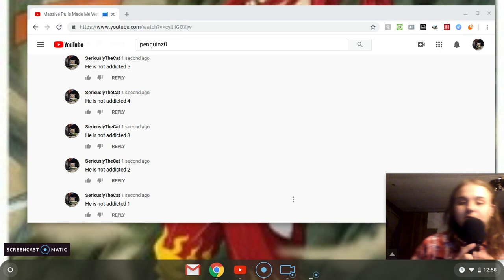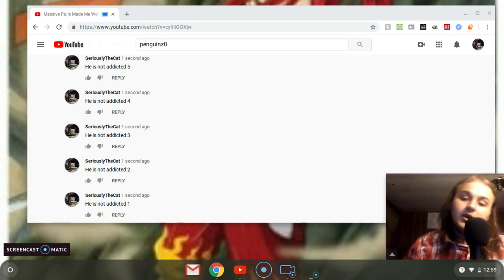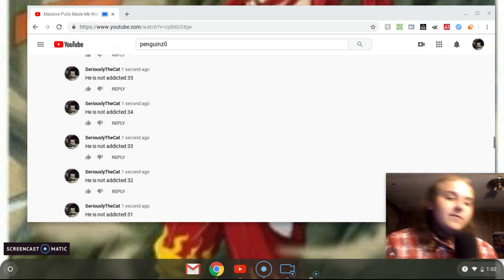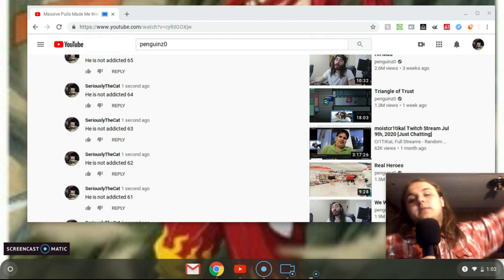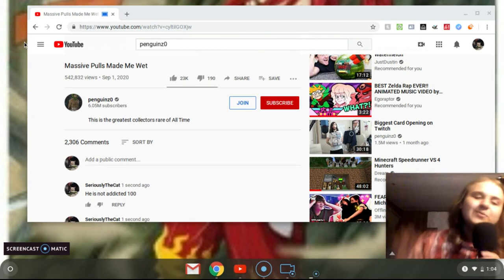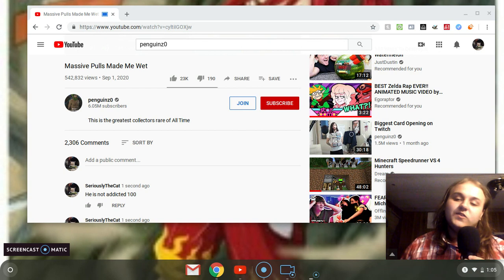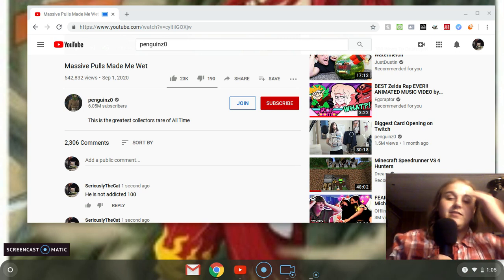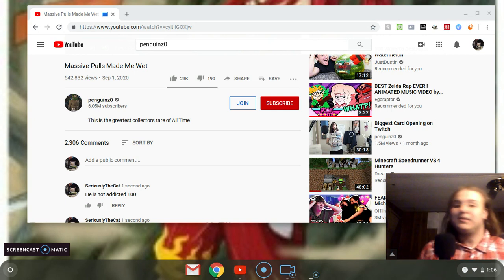Commenting He is not addicted a 100 times on one of penguinz0's videos